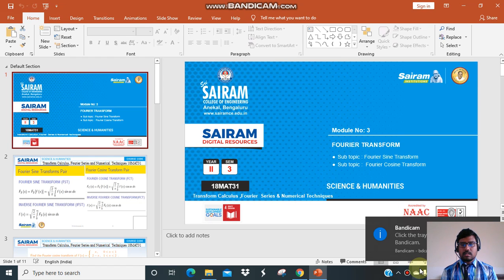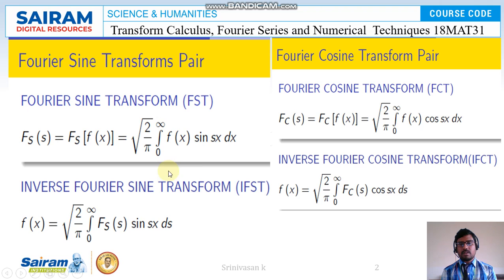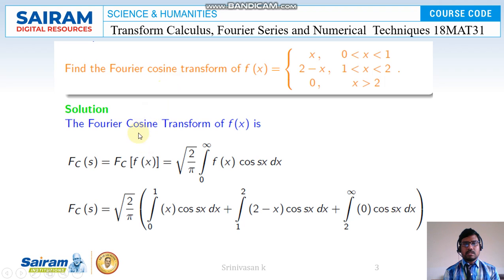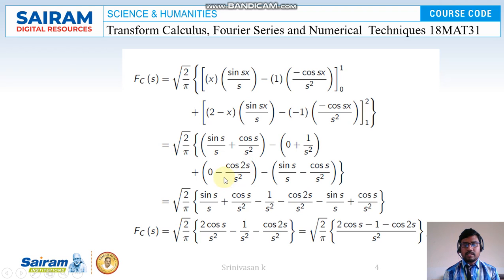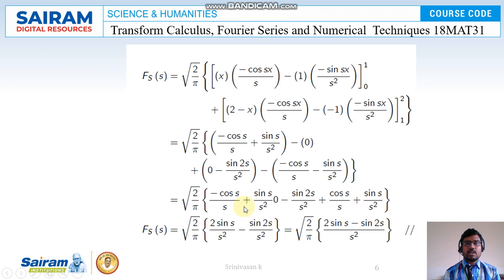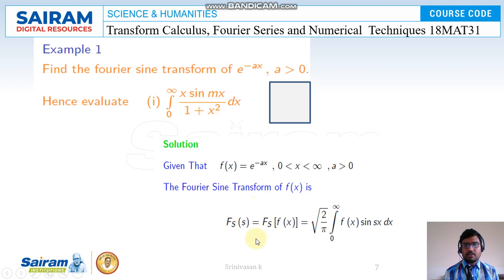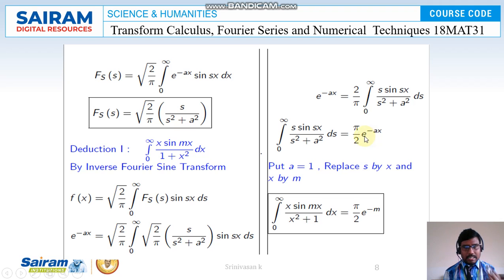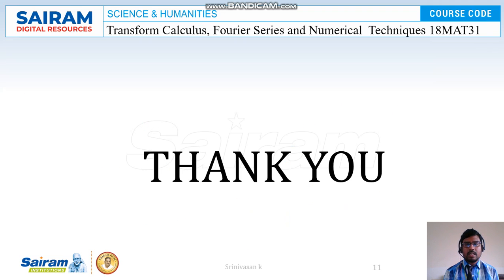LECTURE VIDEO_18MAT31_MODULE 3_ FOURIER SINE , COSINE TRANSFORM_ SRINIVASAN K